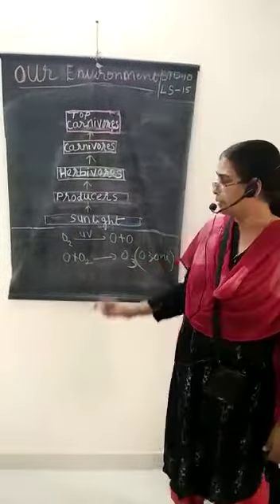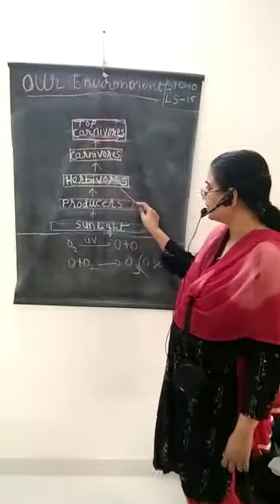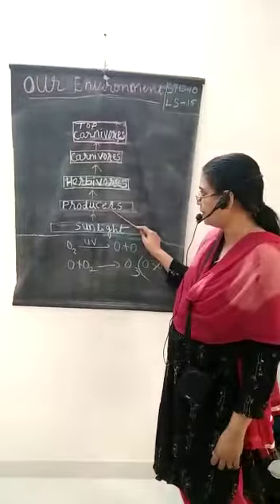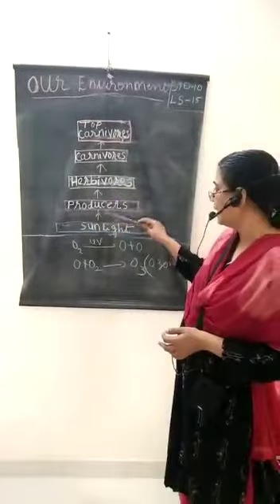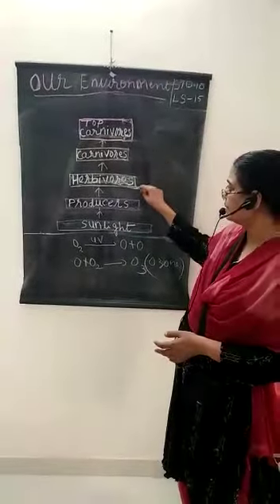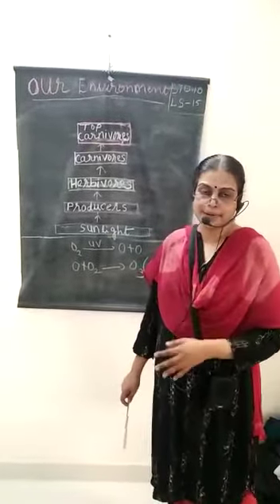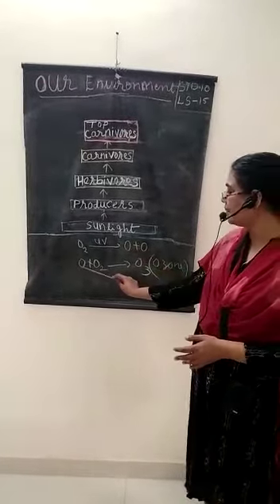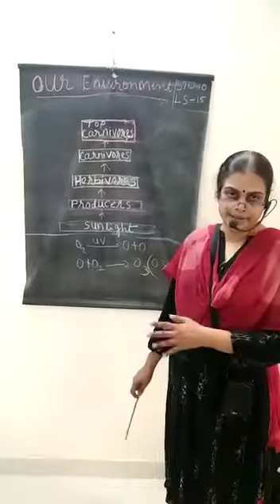Science standard 10 Ch. 15 Our Environment.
Chapter 15
Our environment